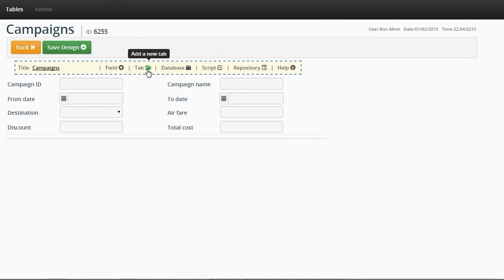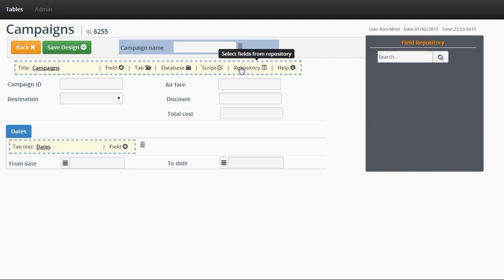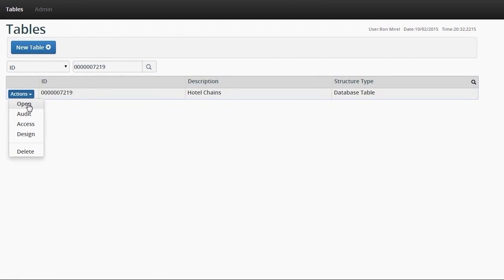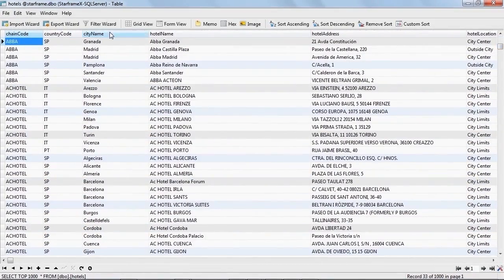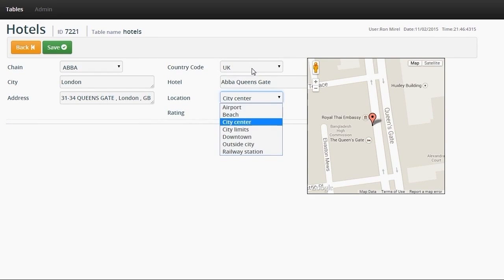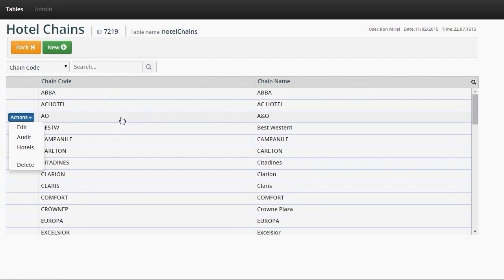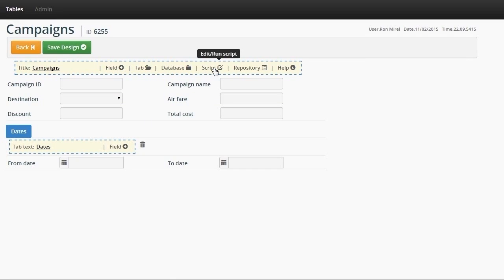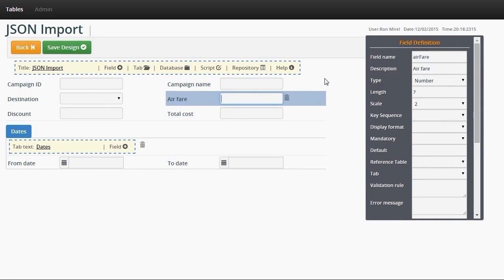Built with Angular 2 Creating tables using JSON script or importing from database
Built with Angular Creating tables using JSON script or importing from database